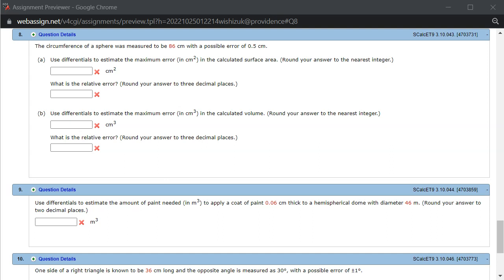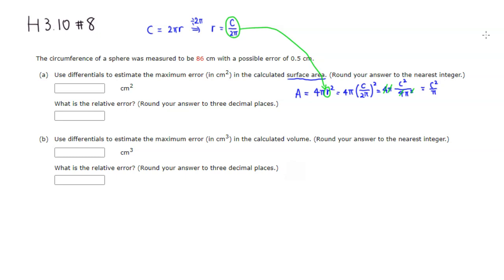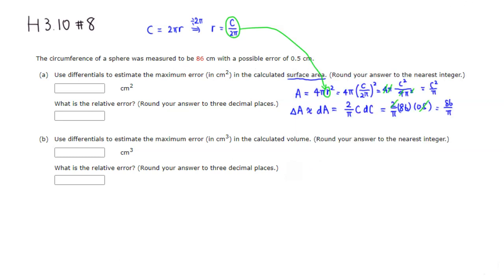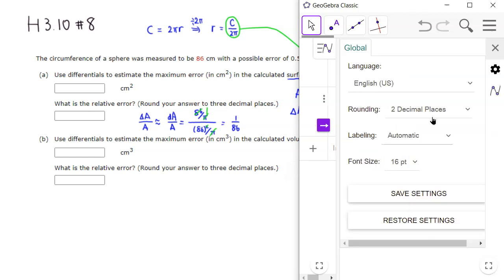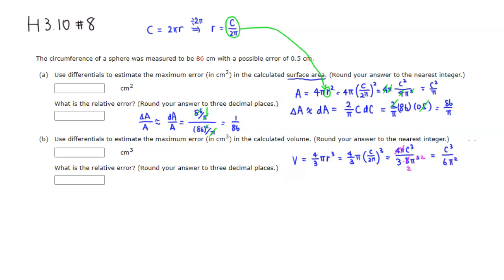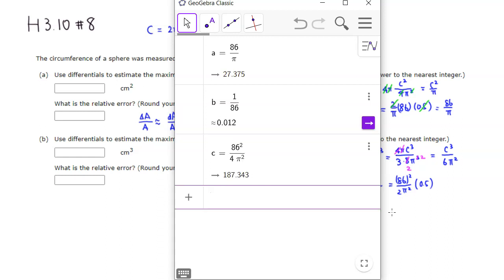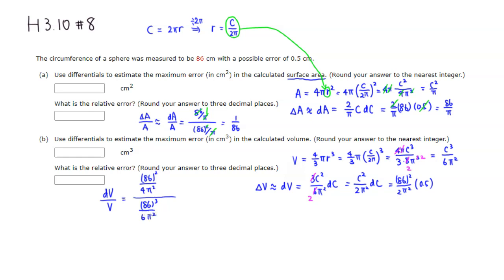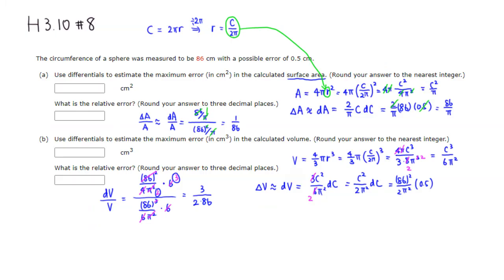MTH 131 H3.10 #8 (Fall 2022)